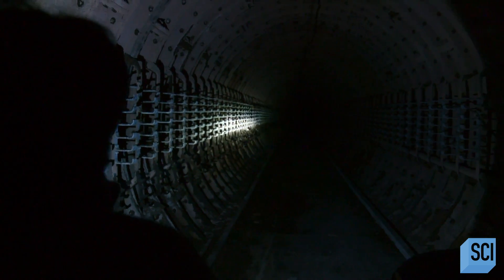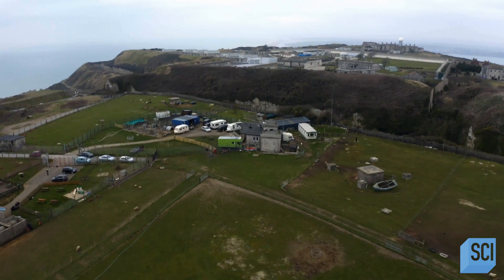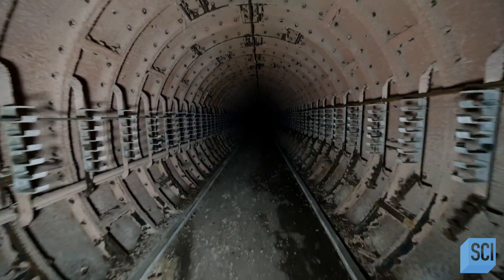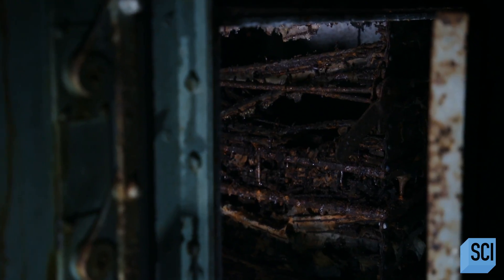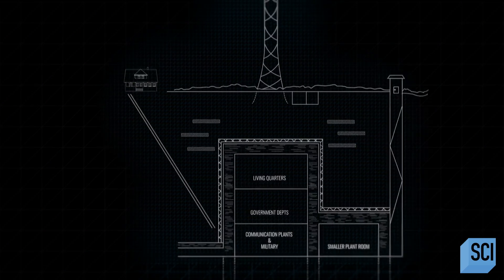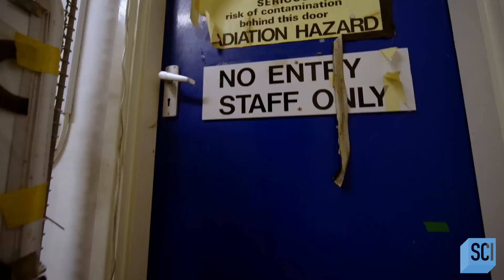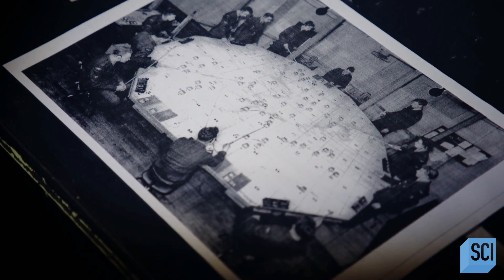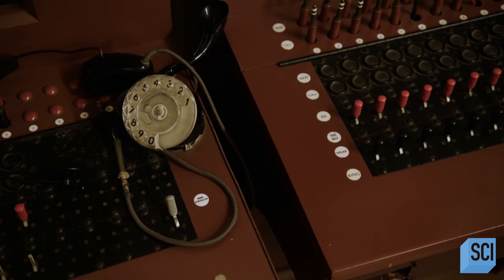The Hidden Entrances to Britain’s Secret Network | Underground Marvels | Science Channel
As nations emerged from a brutal second World War, they did so in the new reality of a nuclear threat. Across the country, Britain was bolstering itself against a new enemy, and they headed underground. Explore one of the nation's most important secret networks that was equipped with the latest radar system and large operational bunkers built to withstand a nuclear attack.

About Underground Marvels:
Experts explore mysteries of abandoned subterranean phenomena around the world, sharing their impressive stories, unique origins and the secrets they still keep hidden underground.